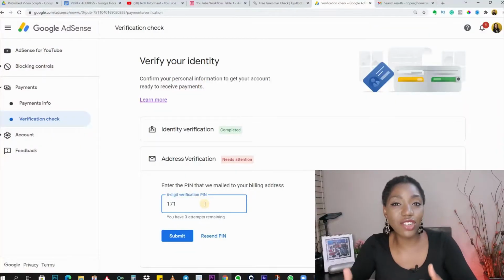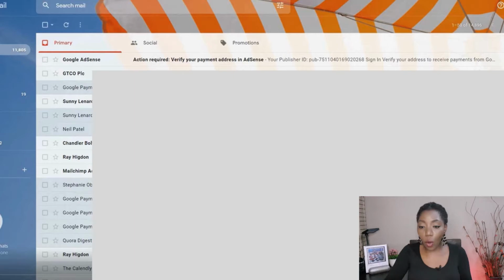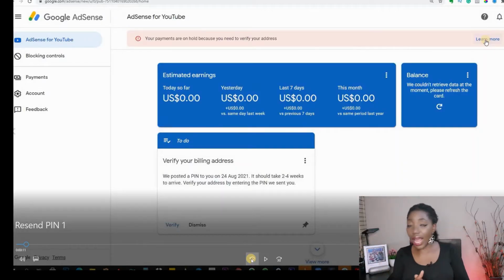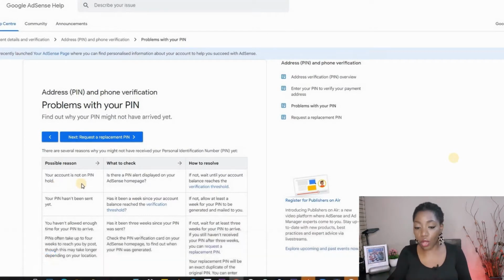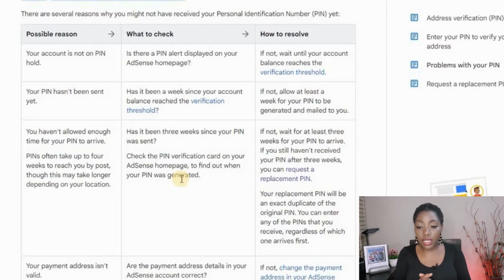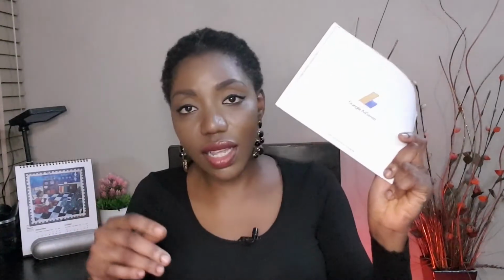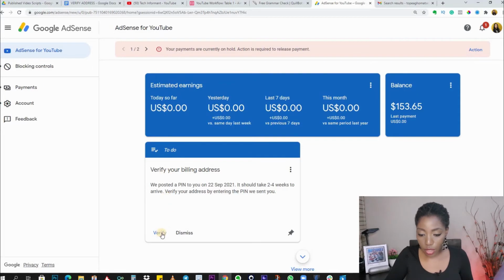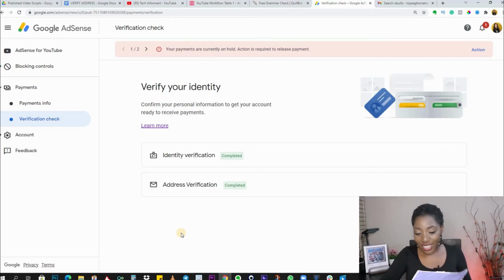How To Get Google AdSense PIN In NIGERIA (Verify Your Address) / AdSense PIN Not Received - SOLVED✅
In this video, I share how to get your Google AdSense PIN in Nigeria and what to do if you don't receive your AdSense PIN by post.

V I D E O S   &   R E S O U R C E S   M E N T I O N E D 📒

V I D E O S   Y O U   M A Y   H A V E   M I S S E D ⭕

M I S S I O N 🎯

My name is Tope Aghomatse and my mission is to help you multiply your visibility, influence, income and impact through the world’s 2nd largest search engine—YouTube💡.⁣

In simple terms, I want to help you stop DABBLING❌ and start DOMINATING✅ on YouTube 👌🏼.⁣

GET A FREE CHANNEL REVIEW 🔍: Want a no-fluff, tough-love review of your Youtube channel?

M Y   F A V O U R I T E   T O O L S 🛠️

Design software for my banner, thumbnails and animations: 👉🏼 Canva.

Are you trying to verify your address in Google AdSense this 2021 and you have been waiting for the famous Google AdSense Letter? Lol. In this video, I explain the AdSense pin verification process and how to apply or re-apply for your AdSense PIN if you haven't received the first one.

AdSense PIN not received? You will also learn how to search for your AdSense pin in Nigeria postal service.

How long does it take to get your AdSense PIN in Nigeria? I shared how long it took to get my PIN and this will give you an idea of how long you can wait.

W A T C H   M O R E   V I D E O S   /  P O W E R   P L A Y L I S T S  🔥